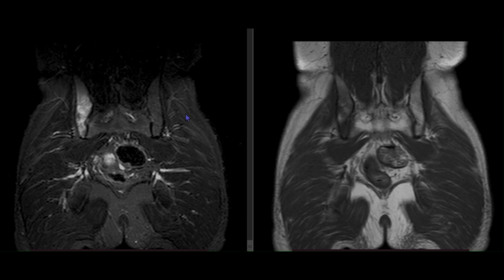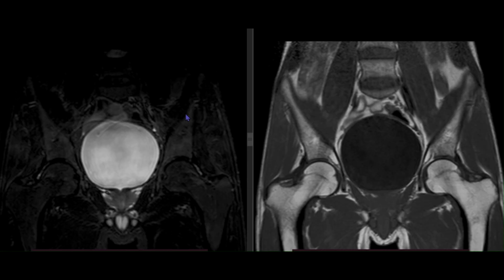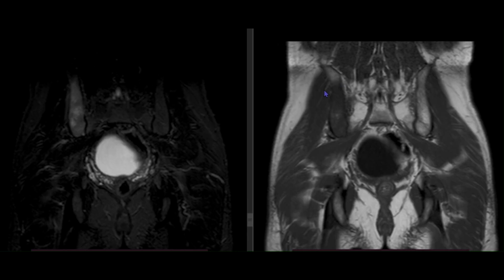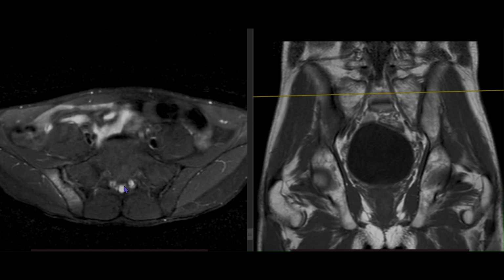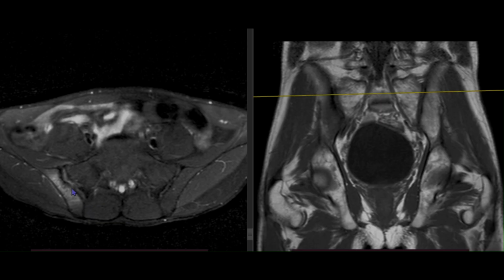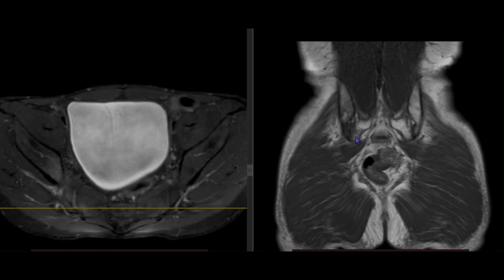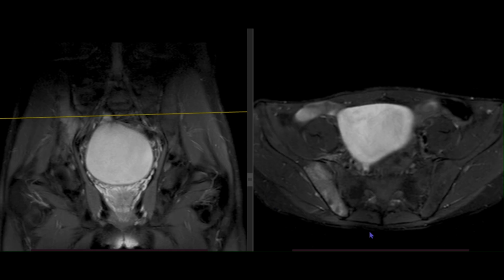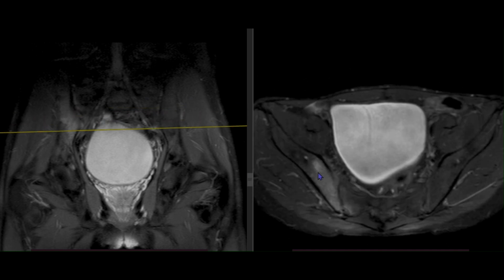A Classic case of Infective Sacroilitis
In this case i go through the findings of unilateral sacroiliac joint involvement by the disease process. I cover things to keep in mind while describing an infective SI joint involvement.